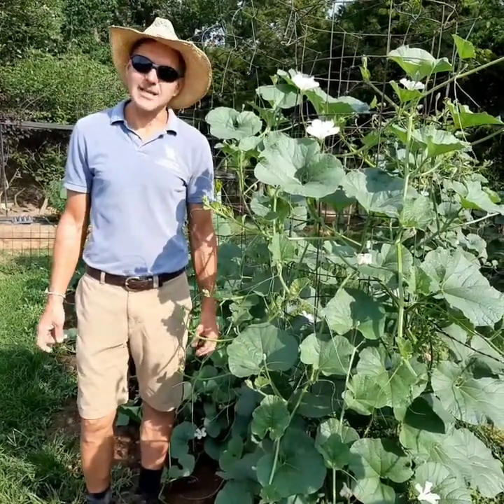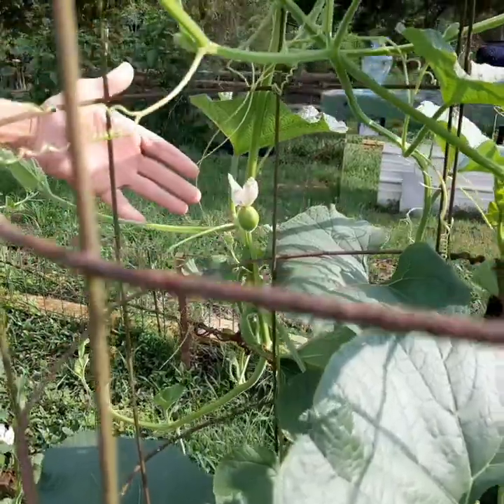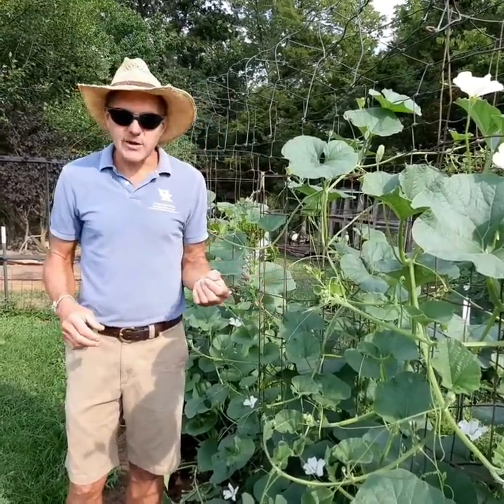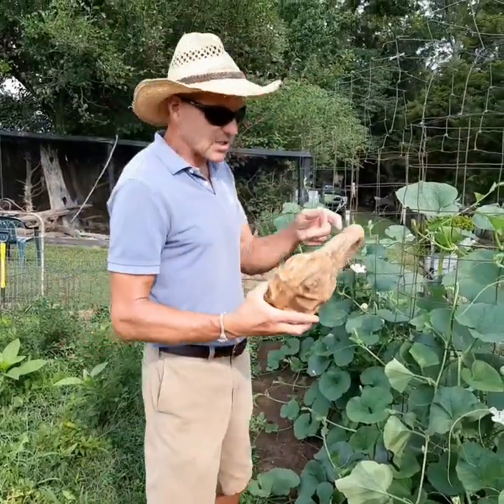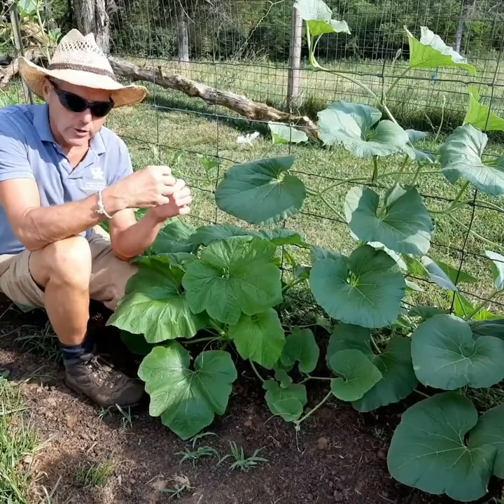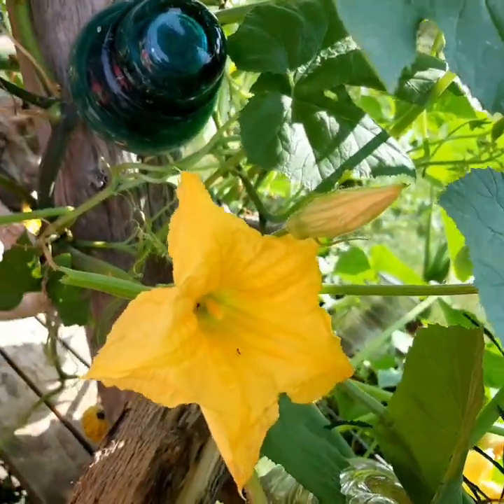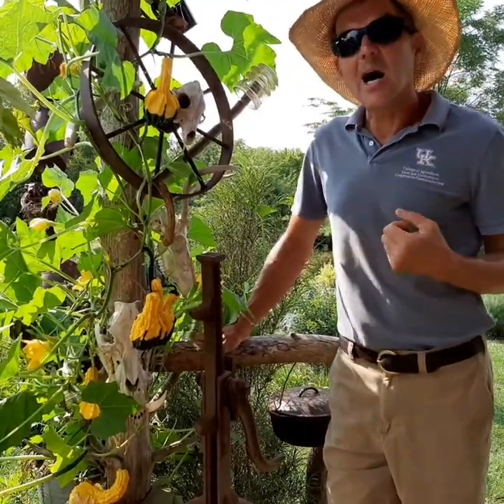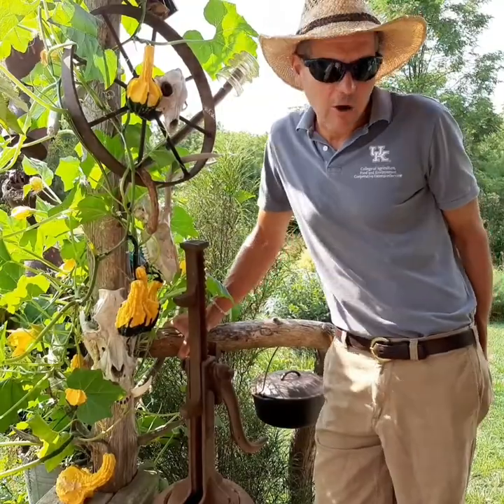Growing Gourds - Part 1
In this video we will break down the different types of gourds and how to handle the vines during the growing process.